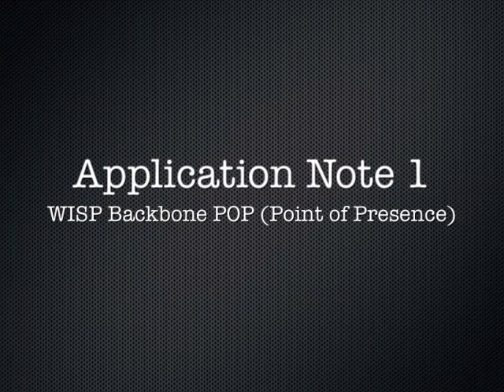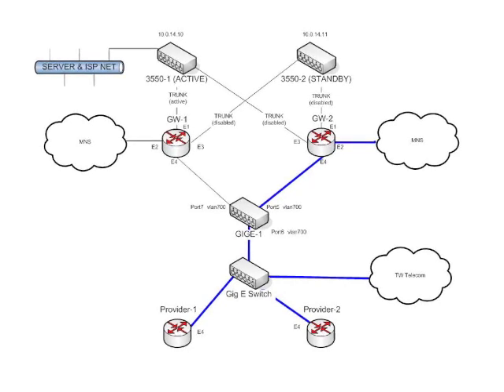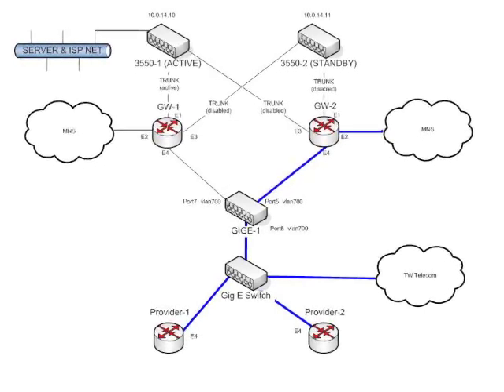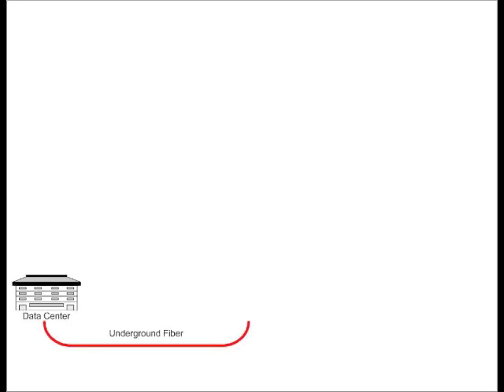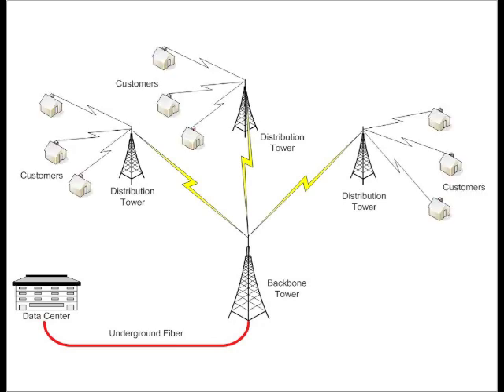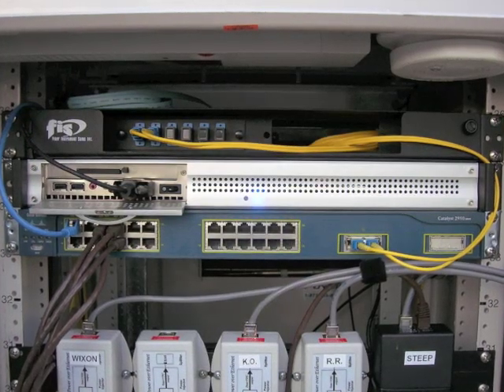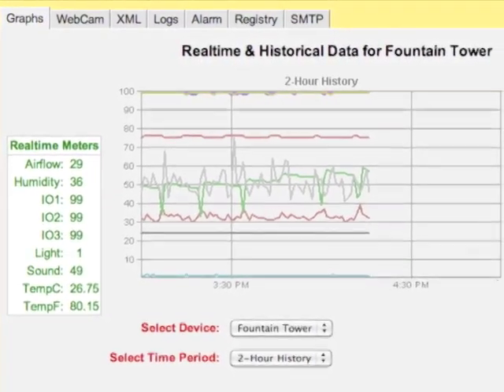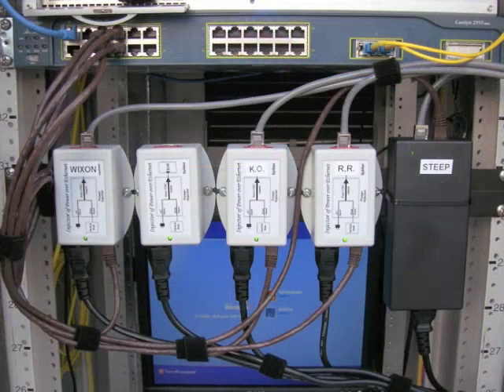LearnMikroTik Application Note 1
This is the first installment in the LearnMikroTik Application Note series.  It features a wireless ISP POP (point of presence).